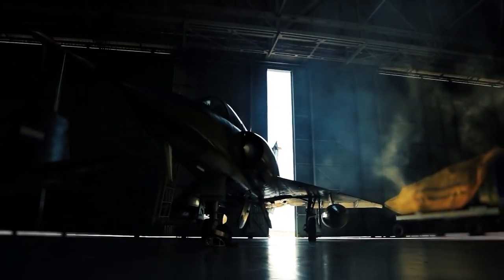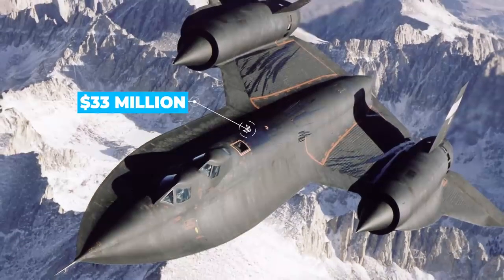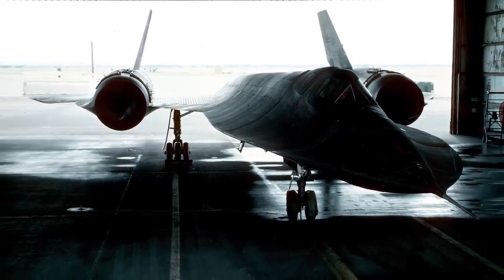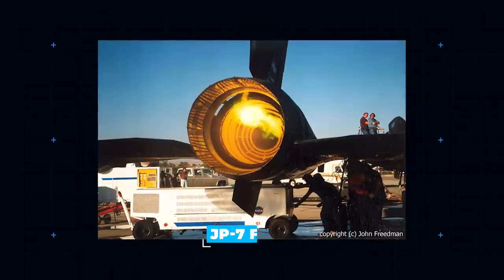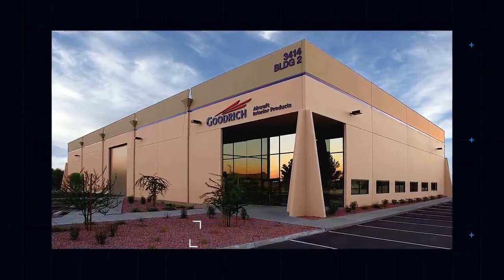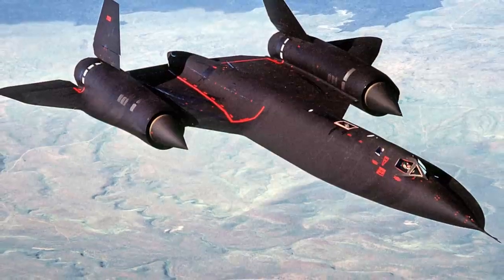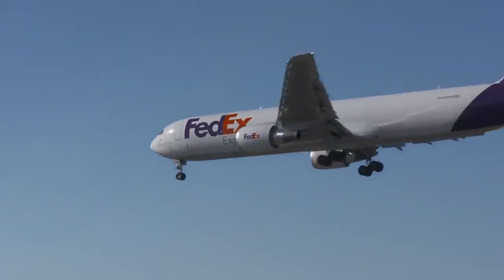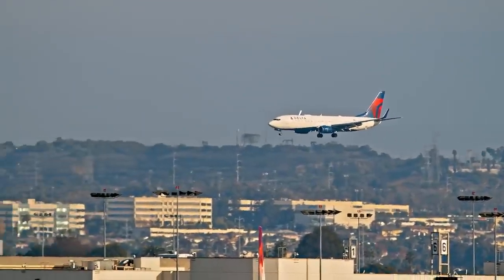Advance Plane In The World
An American aerospace company. It found its use under both the United States Air Force and NASA. Advance airospace in the world.